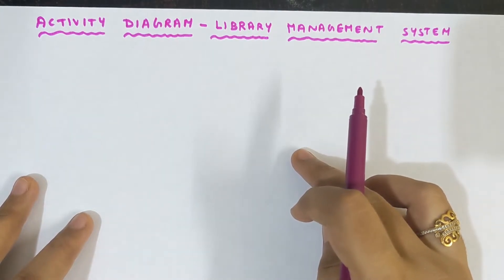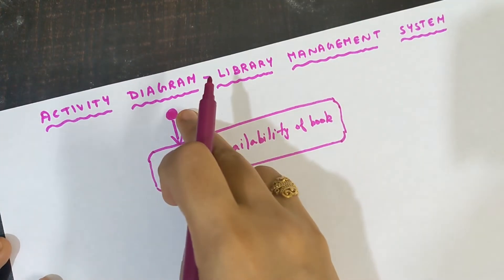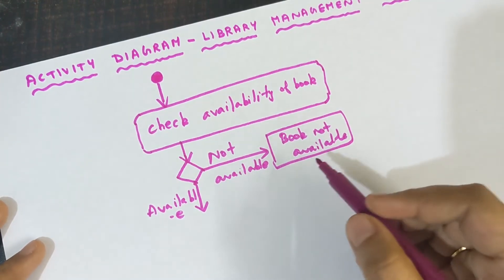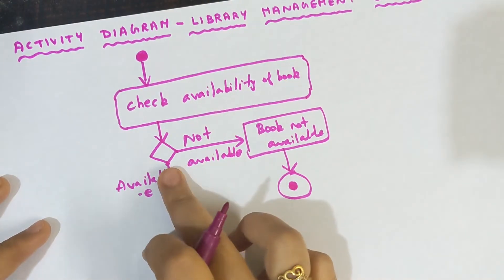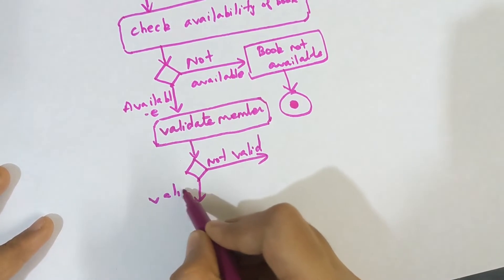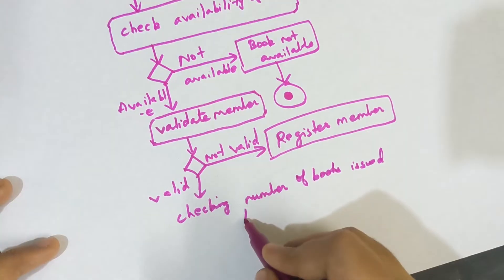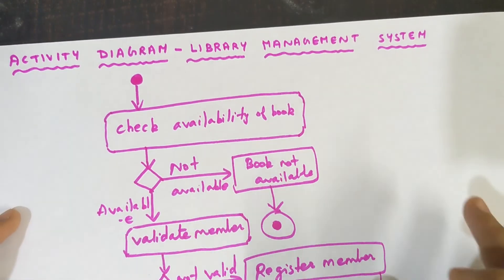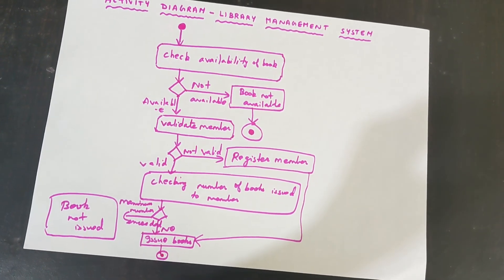How to draw activity diagram for library management system?